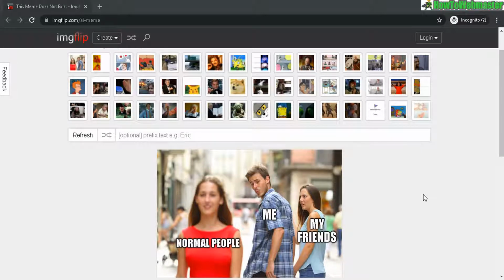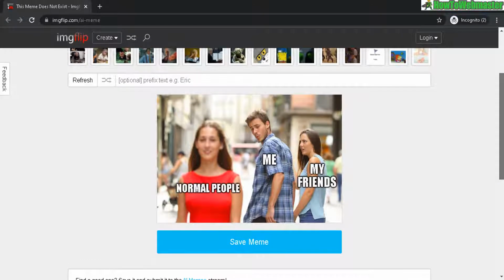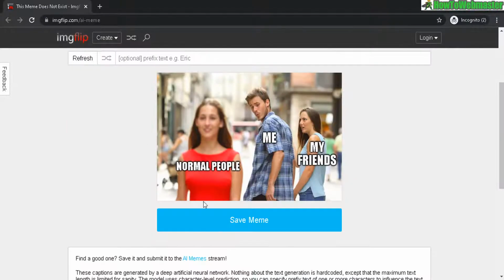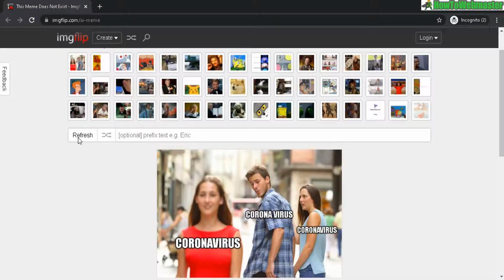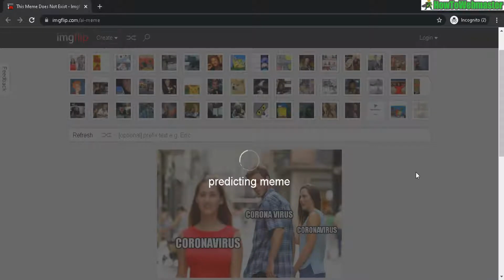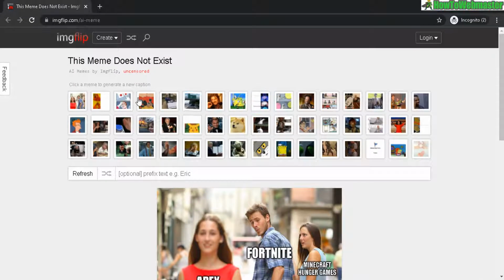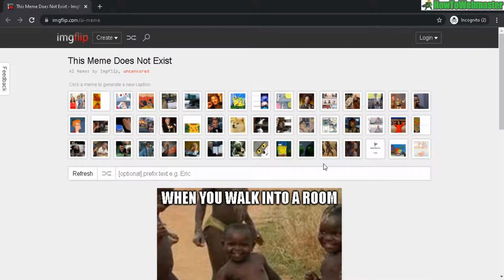Free Automatic A.I. Generated Unique Funny Memes - Unlimited Meme Content!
Get free unique meme content created by A.I. and use them on your site or share to social media. Unlimited free meme content.